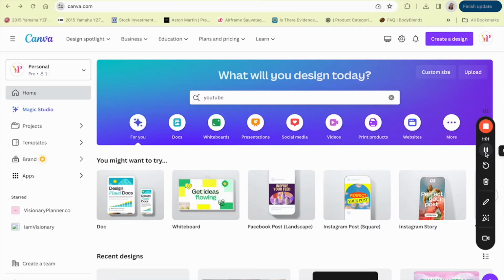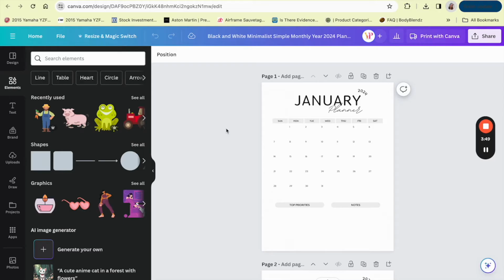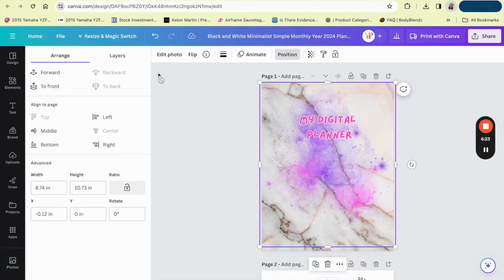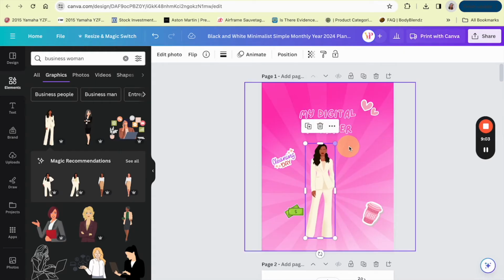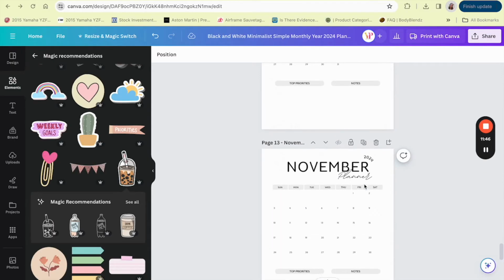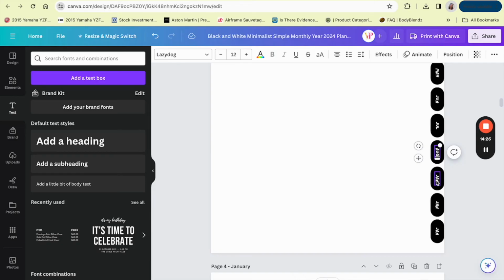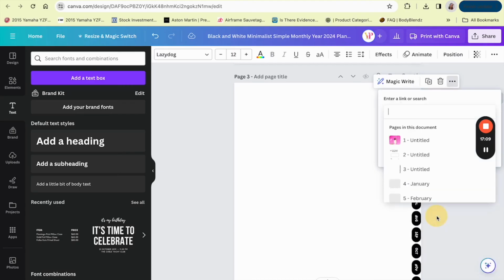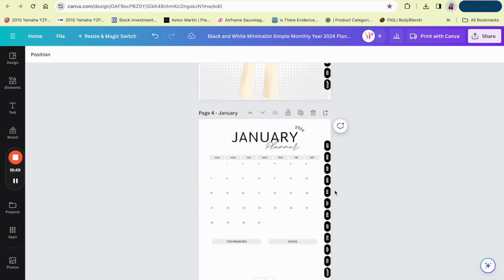Design Your Own Hyperlinked Planner in Canva – Easy Tutorial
In this video, I'll show you how to design a hyperlinked planner in Canva that will help you organize your schedule and bring joy to your daily planning. I'll guide you through the process of using Canva to create a planner with various sections, such as a yearly calendar, goals, daily planner, financial planner, health planner, workout planner, and meal planner. No action is requested from viewers, but feel free to customize the planner to suit your needs. Join me in this tutorial and discover the freedom of a well-designed planner!

Sign up for Digital Product Millionaire and learn the secrets of how I made over $150k selling digital products online 👉🏽